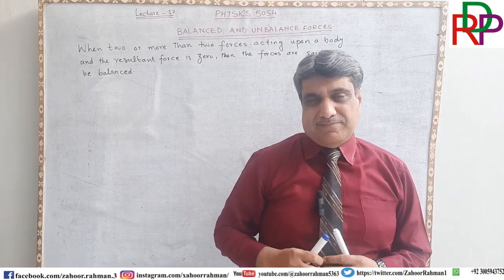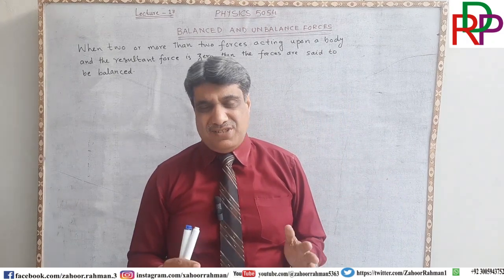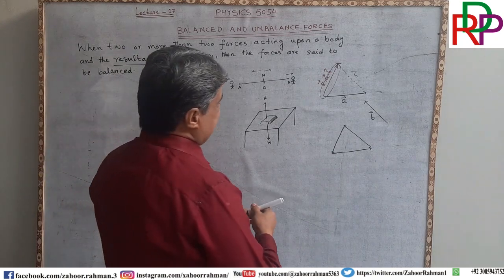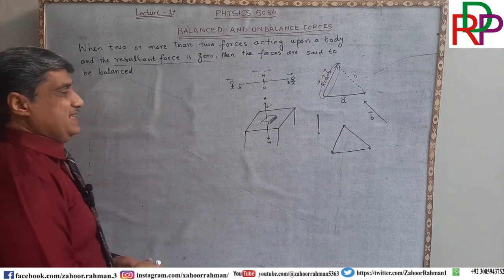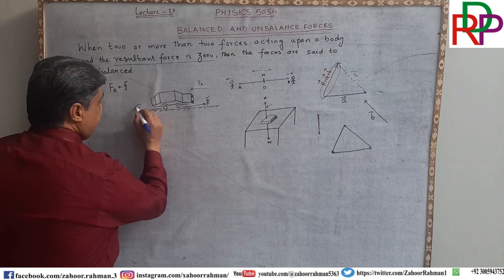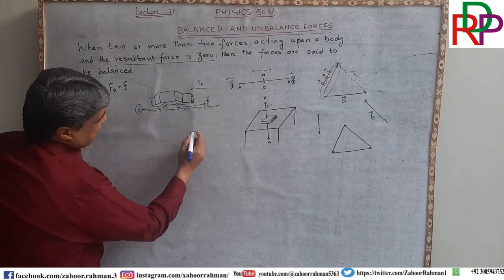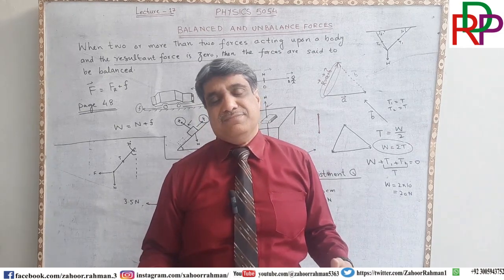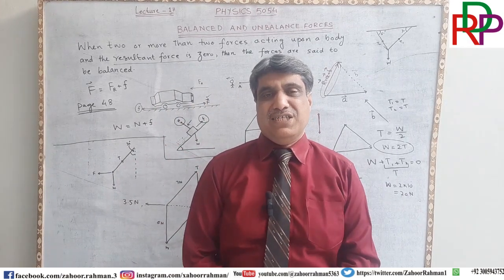Balanced and Unbalanced Forces | Physics | IGCSE | GCSE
unbalanced forces
balanced forces
balanced and unbalanced forces for kids
balanced and unbalanced forces 3rd grade
balanced and unbalanced force
forces
unbalanced force
unbalanced forces examples
unbalanced and balanced forces
balanced and unbalanced forces examples
balanced and unbalanced forces class 9
balanced force
balanced and unbalanced forces 6th grade
balanced force and unbalanced force